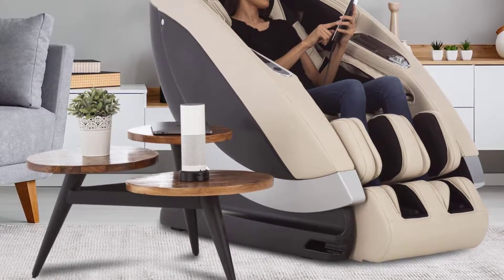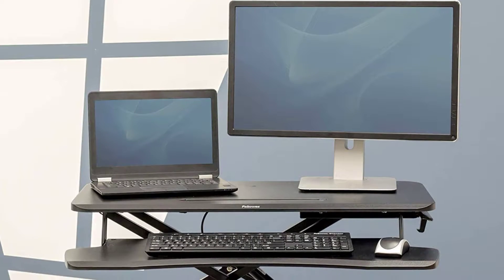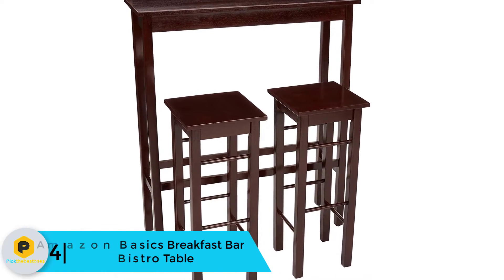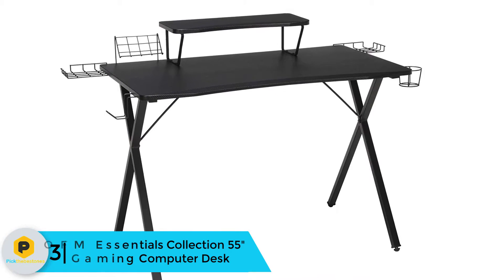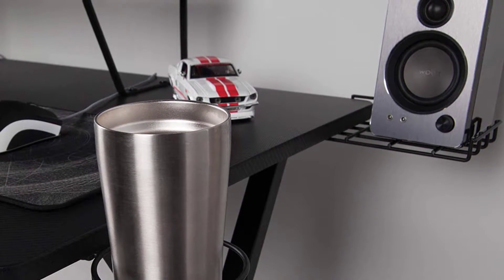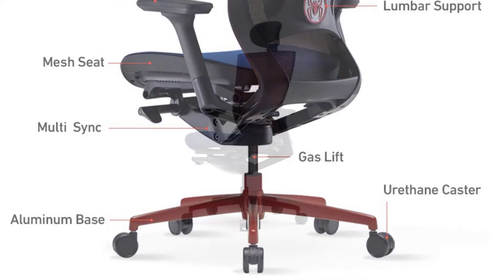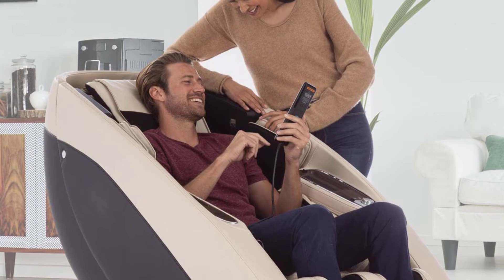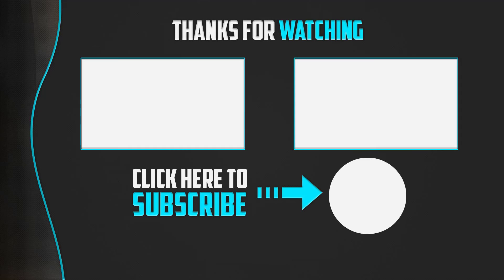Amazon Prime Day Furniture Deal in 2019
▶️ The Amazon Prime Day Furniture Deal in 2019 We recommended  In This video

▶️ 5. Fellowes Corsivo Height Adjustable Standing Desk

▶️ 4. Amazon Basics Breakfast Bar Bistro Table

▶️ 3. OFM Essentials Collection 55" Gaming Computer Desk

▶️ 2. SIDIZ T50 AIR Marvel Spider-Man Edition

▶️ 1. Human Touch Super Novo, Full Body, Zero Gravity Massage Chair